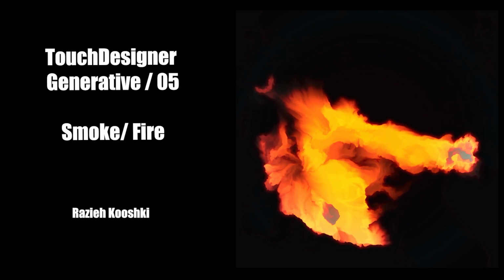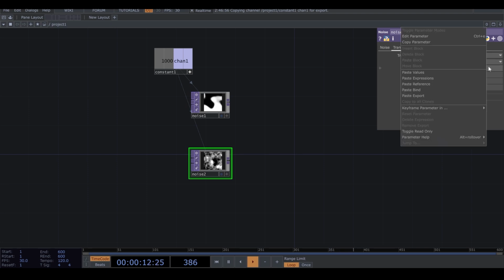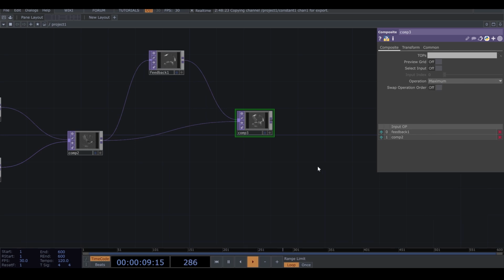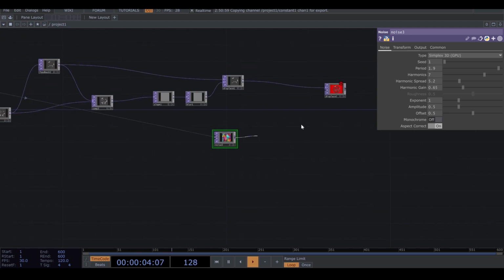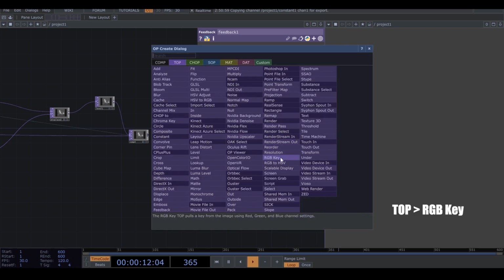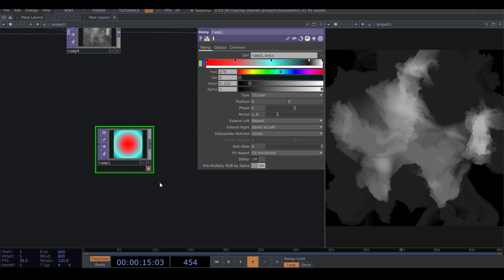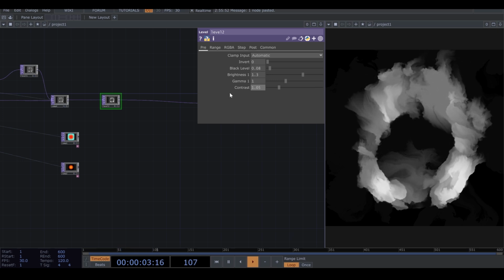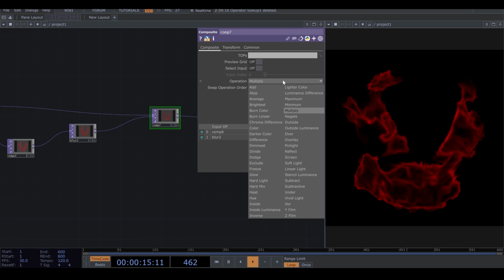TOUCHDESIGNER Tutorial - Generative Art / 05 (Smoke, Fire)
In this video I'm generating Fire , Smoke from Noise in touchDesigner.

I'm not using Glsl so far, so it could be a good practice for people who want to try visual programming for making Generative visuals.

☁ All videos have generated English Subtitle which I edited them and I tried to highlight the important parts.